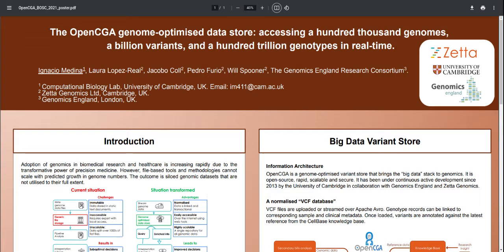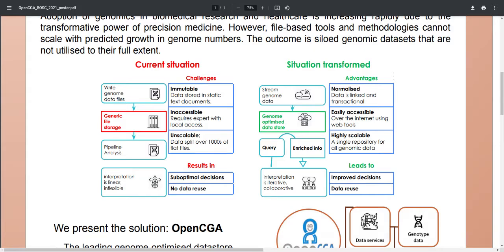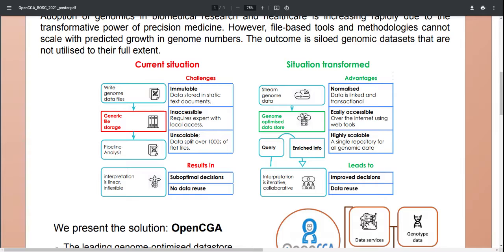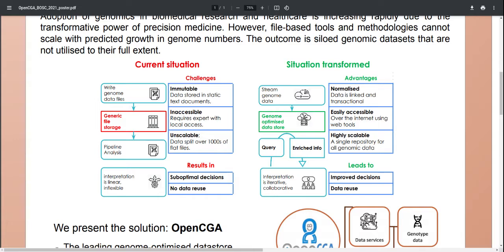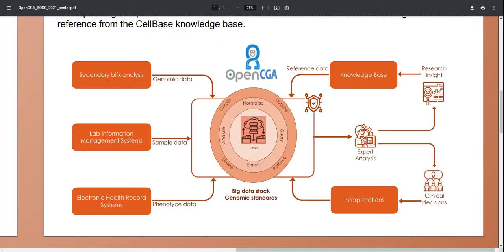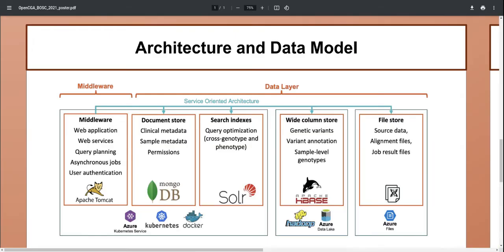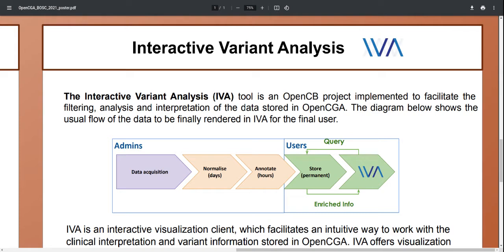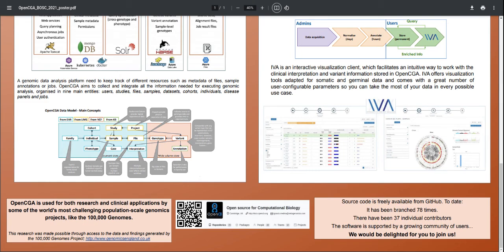BOSC2021 Poster The OpenCGA genome optimised data store accessing a hundred thousand genomes, a bil